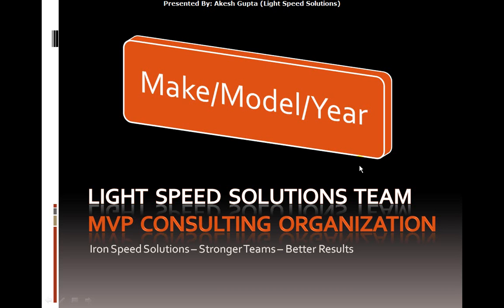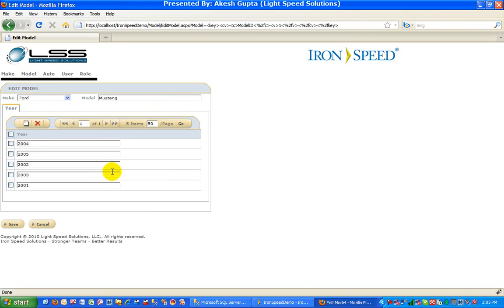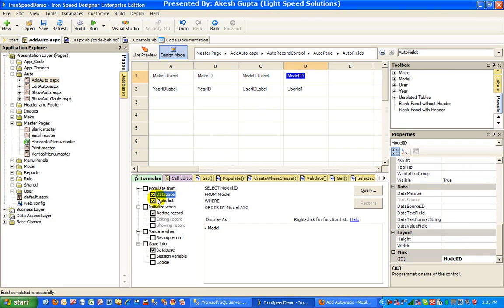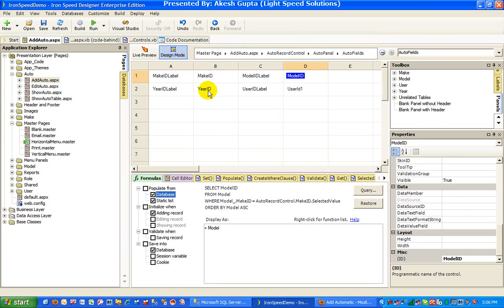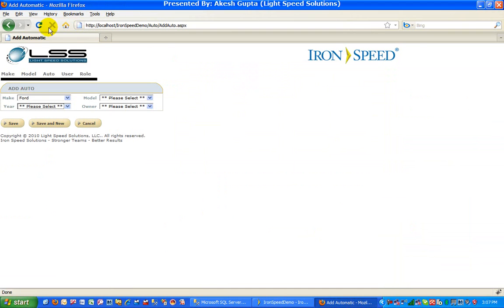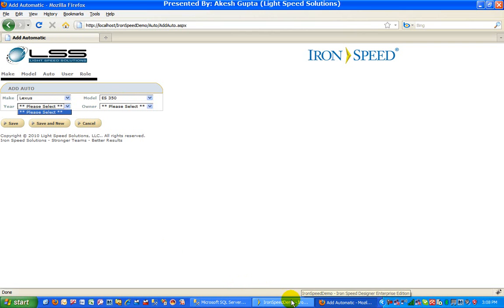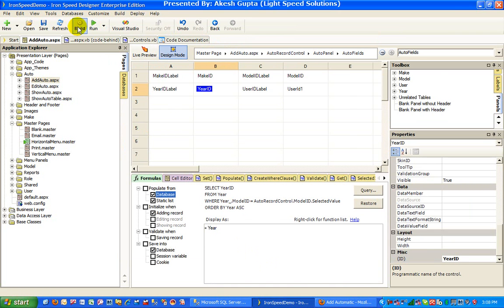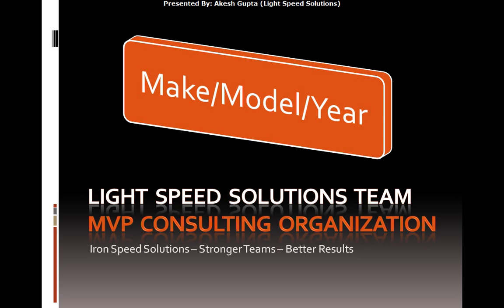Make, Model, Year (Dependent Dropdowns) - Iron Speed Designer V7.0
Akesh Gupta of Light Speed Solutions demonstrates how implement make, model, year in an application using the Quick Layout Spreadsheet. Apply this customization to display a set of dropdown lists that update themselves based on the values selected in other dropdown lists.